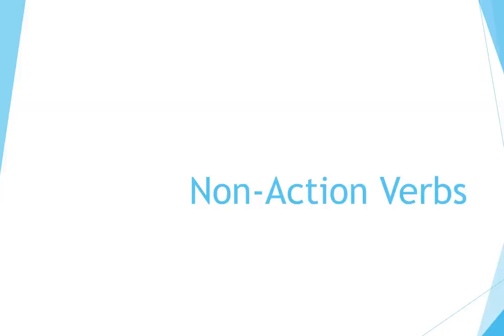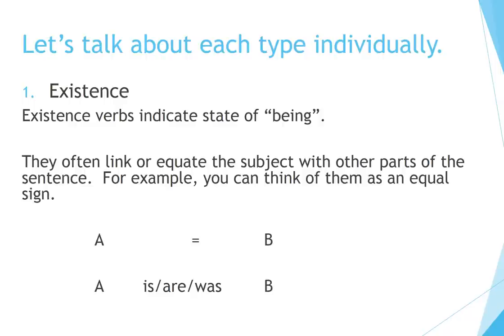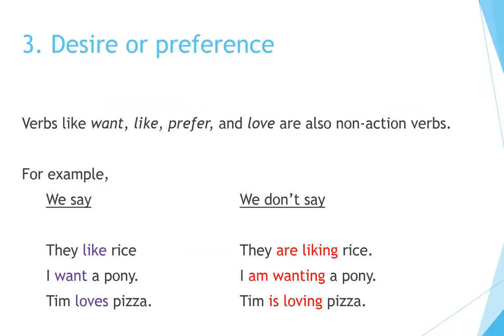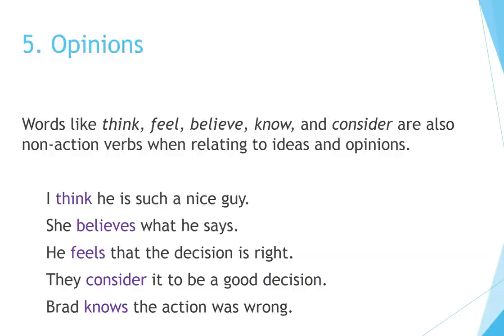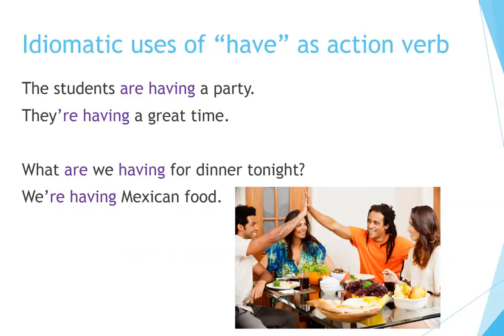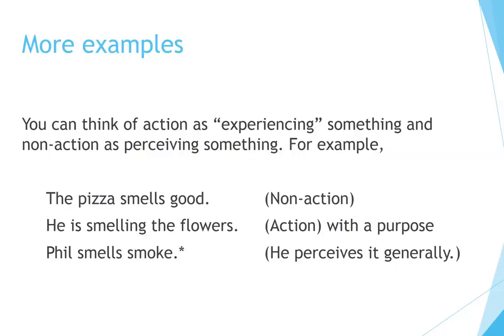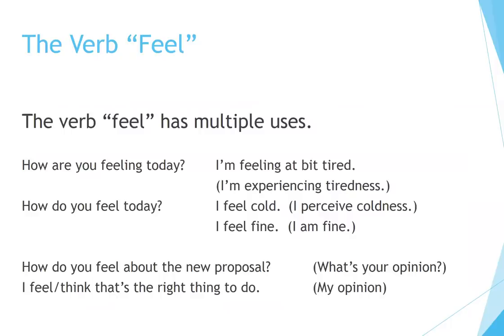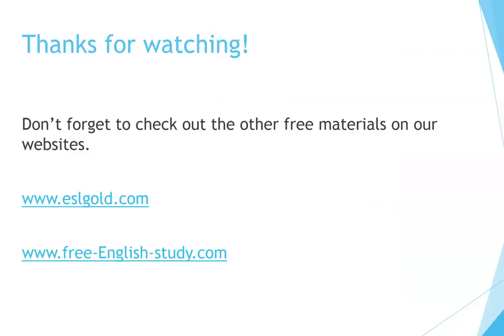How to Learn English: Non action verbs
Now you can learn English quickly by yourself at home for free step by step!  This video explains how to use non-action verbs in English.  It is especially for teachers and learners of English as a Second Language (ESL).  Many verbs are not used in the progressive or continuous tenses in English.  This video explores and helps students understand these types of verbs.